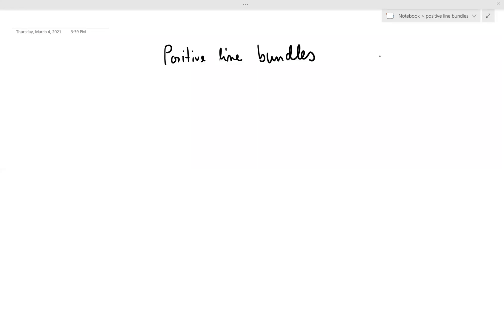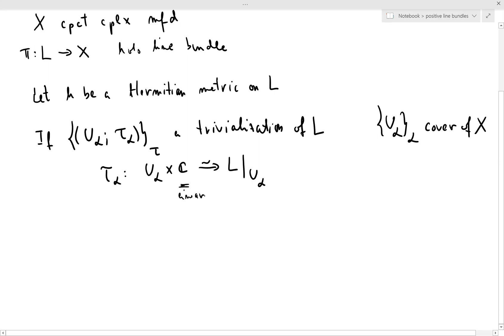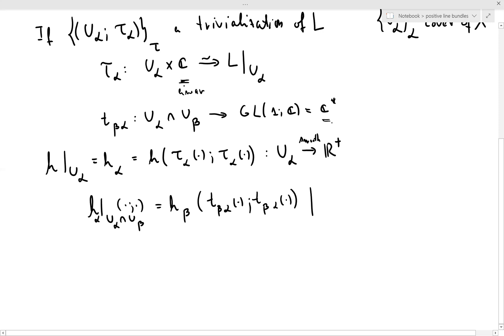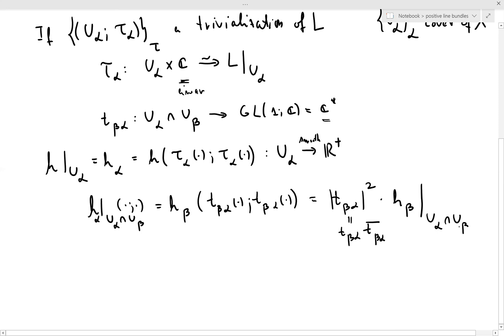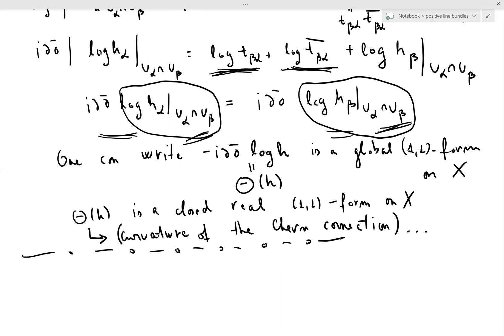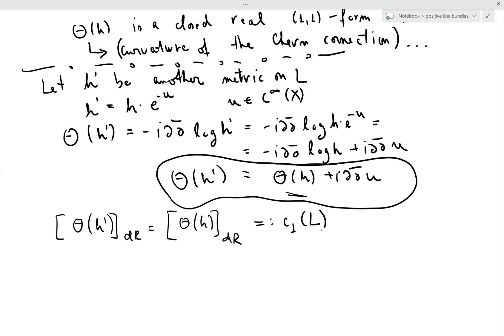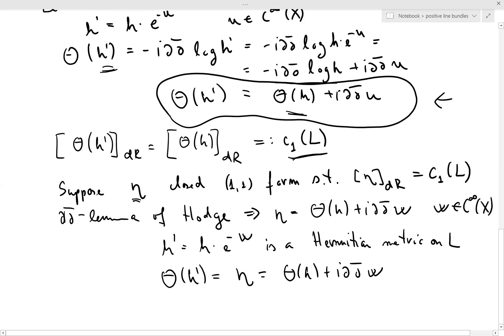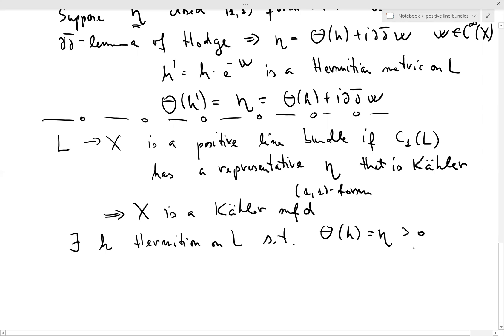Positive line bundles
I define the curvature of a Hermitian metric on a line bundle L. I discuss the relationship with the Chern class of L. Finally, I discuss what it means for a line bundle to be positive.